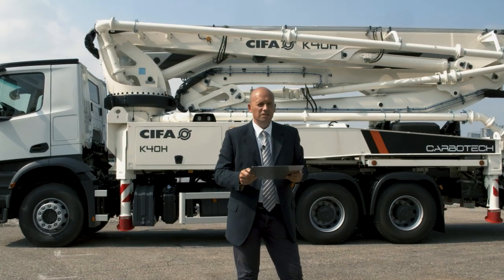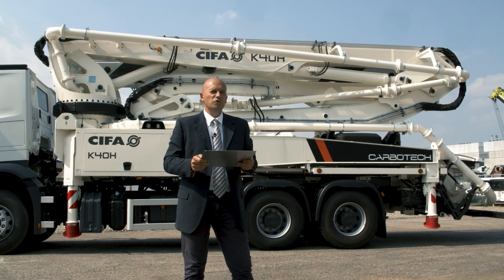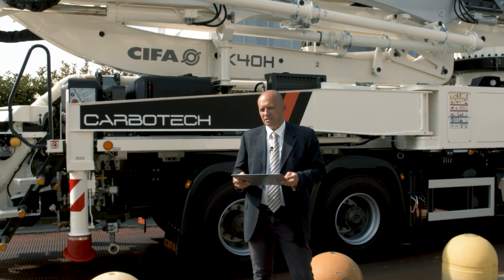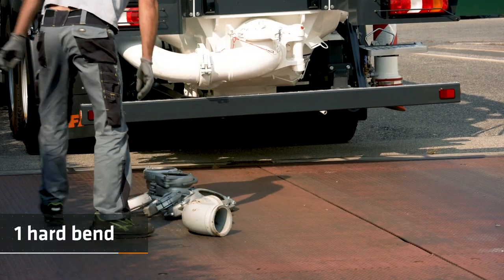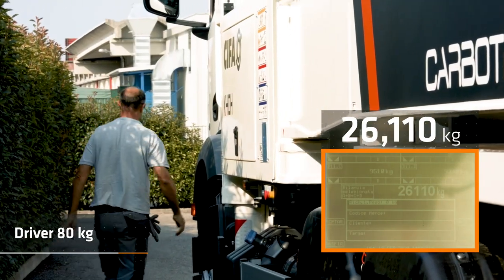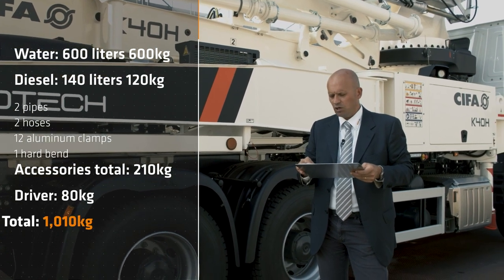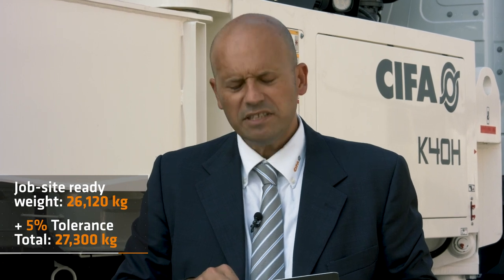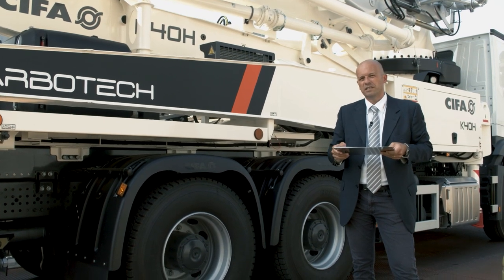K40H | Concrete pump | CIFA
Carbotech K40H truck-mounted pump on 3 axles within 26 tons!